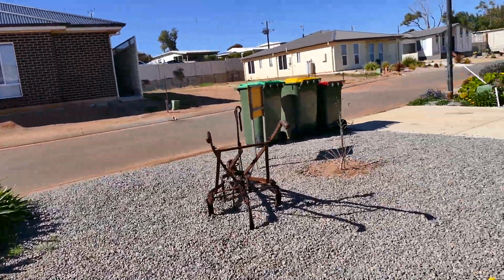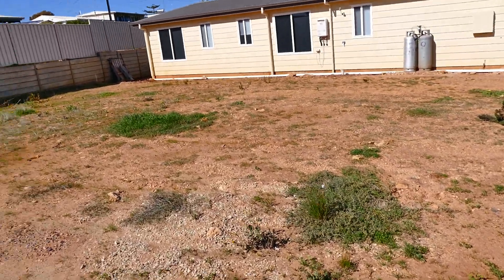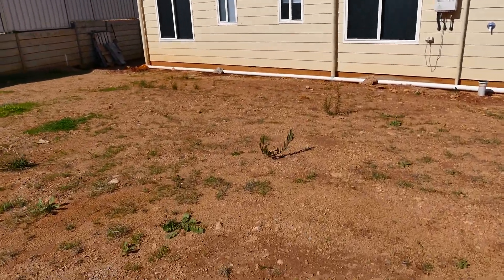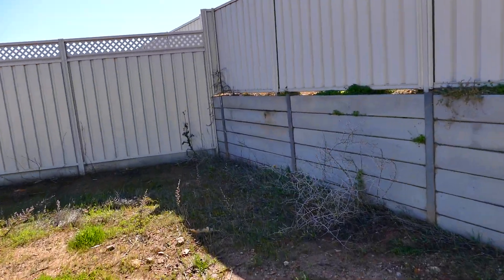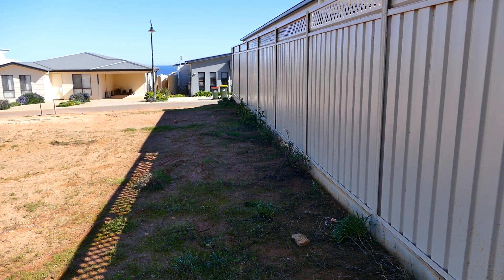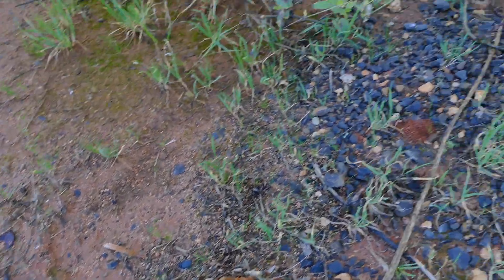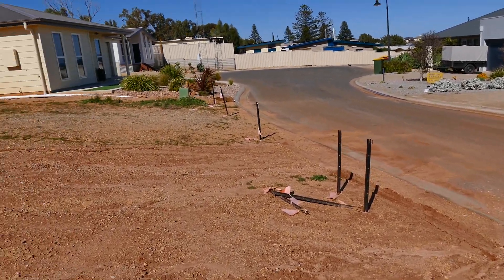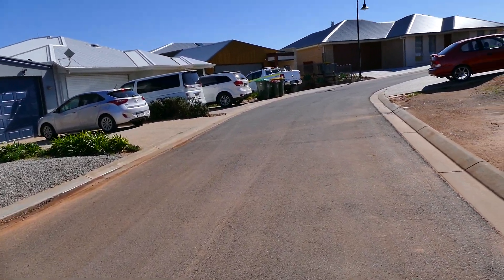'Port'-Victoria-POCOSIN /'Facing'-The-OCEAN ... Including Memories-of 'Emu'-Point-ALBANY-From-[2018]